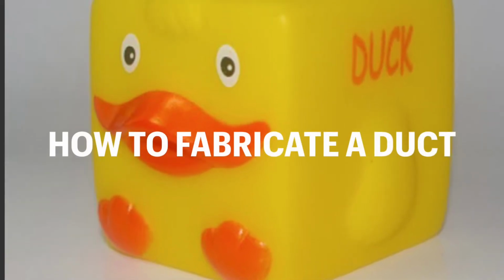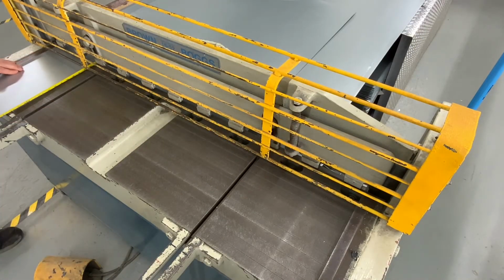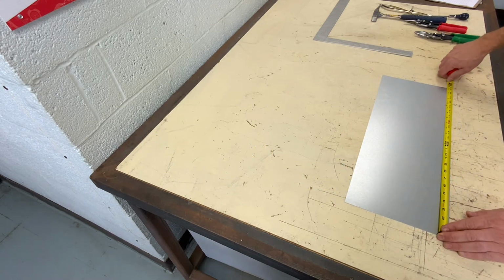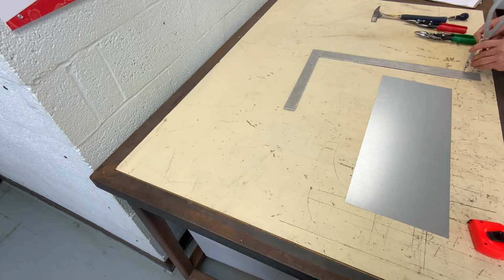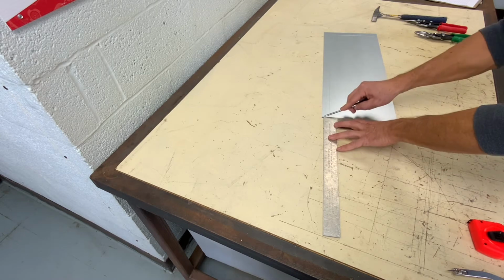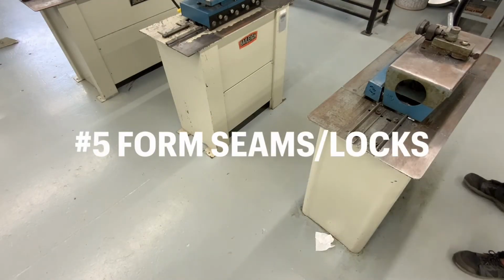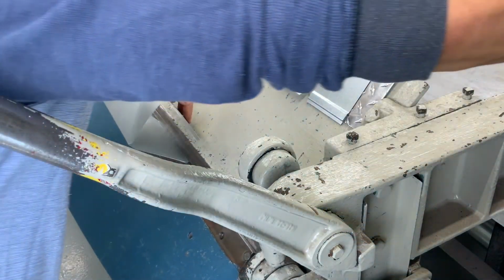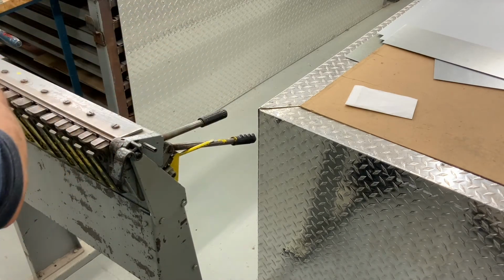Sheet Metal Duct Fabrication